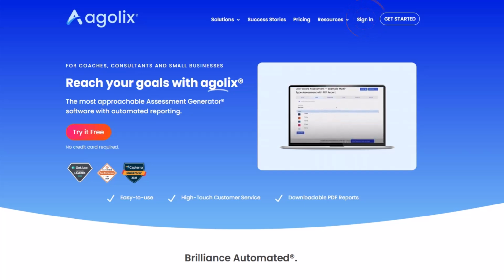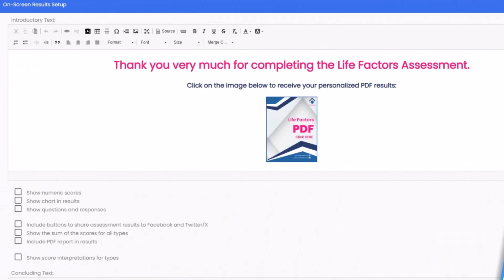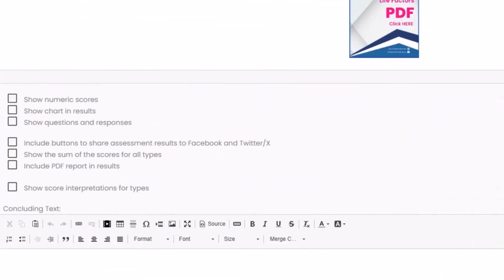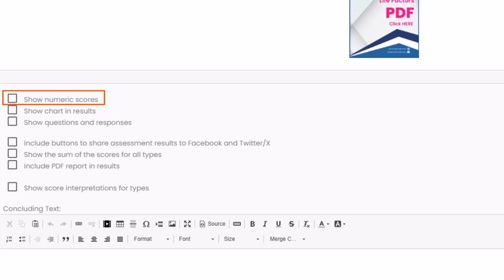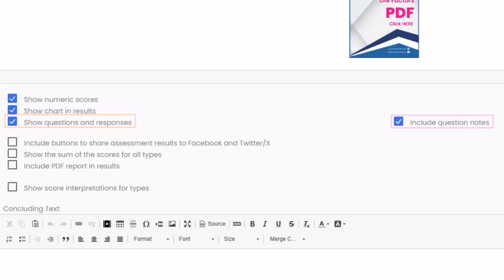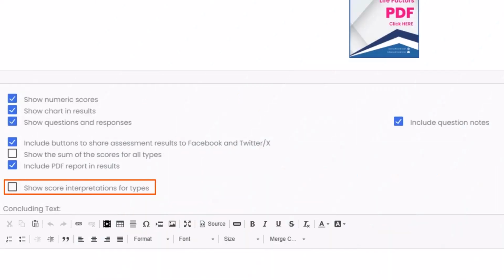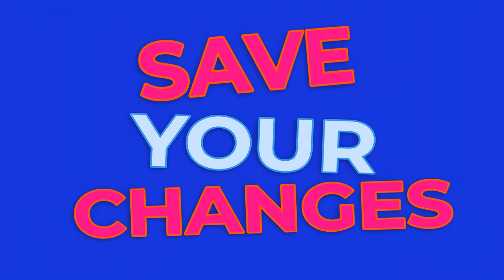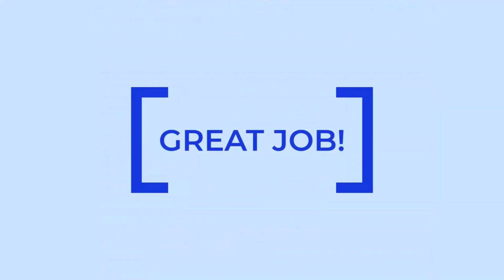How to Set Up Results for Multi-Type Assessments in Agolix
🎥 How to Set Up On-Screen Results for Multi-Type Assessments in Agolix
Transform your Multi-Type Assessments with dynamic, customizable on-screen results! This step-by-step guide will walk you through setting up on-screen feedback, score interpretations, and more using Agolix's powerful features.

📌 What You’ll Learn in This Video:
1️⃣ Navigate to the Results tab and enable on-screen feedback.
2️⃣ Customize results with text, images, videos, and introductory content.
3️⃣ Display numeric scores, charts, questions, and responses dynamically.
4️⃣ Enable social sharing options for Facebook and Twitter.
5️⃣ Provide downloadable PDF reports of results.
6️⃣ Configure score interpretations for multi-type assessments.
7️⃣ Add concluding text and calls to action to enhance user experience.

💡 Key Features Covered:
Dynamic Content Settings: Tailor how respondents view their scores and responses.
Visual Enhancements: Add charts, feedback, and customizable introductory content.
Multi-Type Score Interpretations: Deliver meaningful insights tailored to respondent results.
Social Sharing and PDF Reports: Expand the impact and accessibility of your assessments.

👀 Video Highlights:
0:00 - Introduction to On-Screen Results Setup
0:23 - Navigating to the Results Tab
0:45 - Customizing Introductory Content
1:00 - Exploring Dynamic Content Options
1:30 - Enabling Social Sharing and PDF Reports
2:10 - Adding Concluding Text and Calls to Action
2:24 - Finalizing and Saving Your Setup

✅ Take your Multi-Type Assessments to the next level with professional, user-friendly on-screen results!